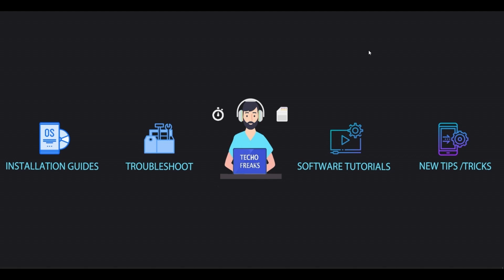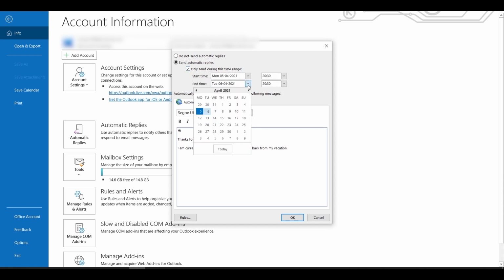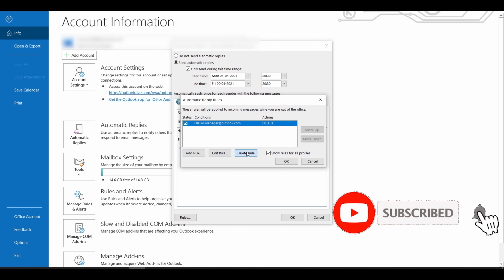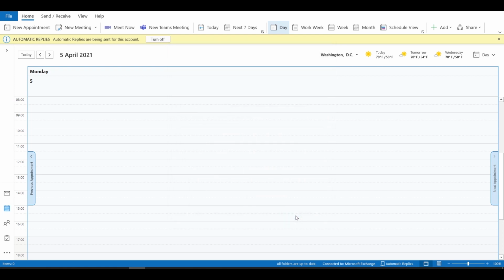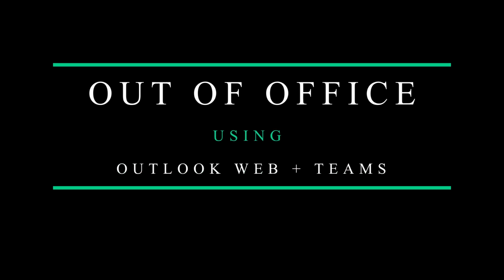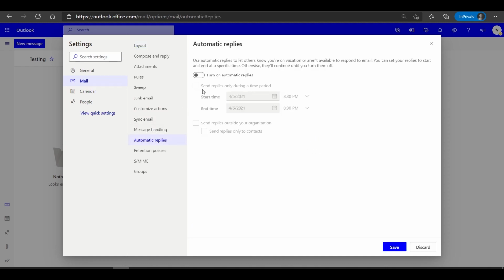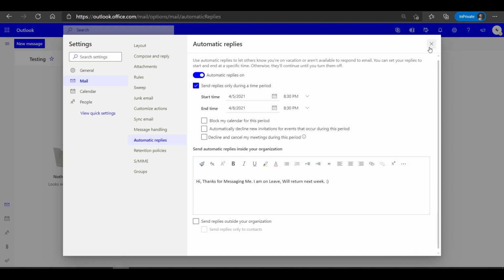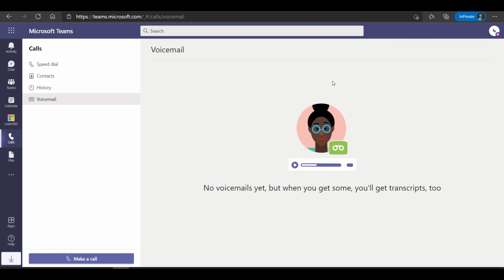How to Enable Out of Office and Send Automatic Replies in Outlook and Teams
✒ What we do in this video:
In this video, you'll learn how to set up Out of Office messages and automatic replies in Microsoft Outlook and Teams. Whether you're going on vacation or just need some time away from your computer, setting up Out of Office messages and automatic replies can help you manage your communications. We'll show you how to set up these features in the latest versions of Outlook and Teams.

How to set Out of Office in Teams?
How to set Out of Office in Outlook ?
How to set Out of Office status message?

Chapters:
0:00 Intro
0:10 Using Outlook Application + Teams
3:47 Using Outlook Web + Teams
6:07 Thanks and Subscribe